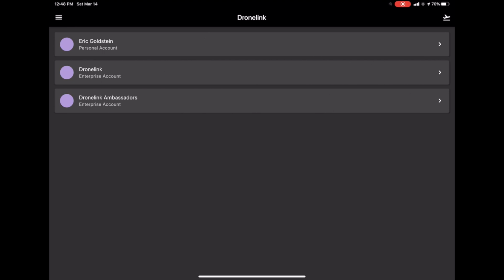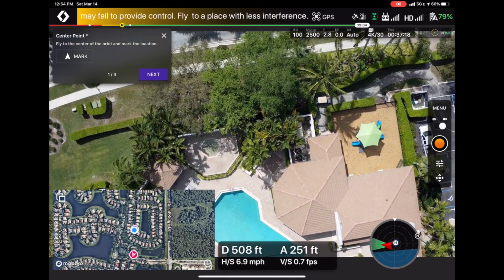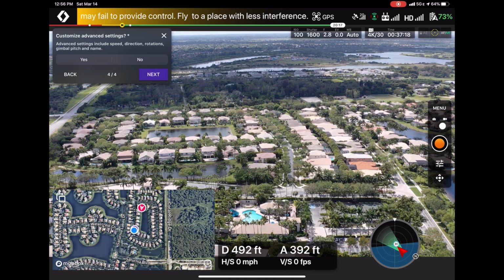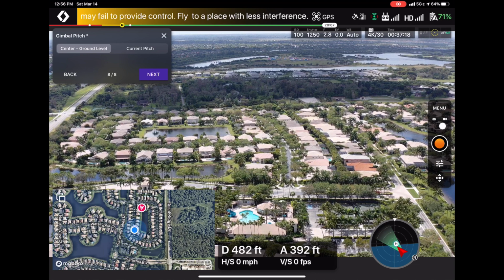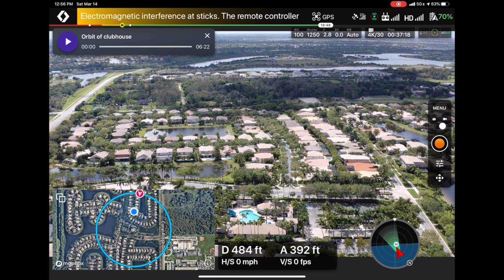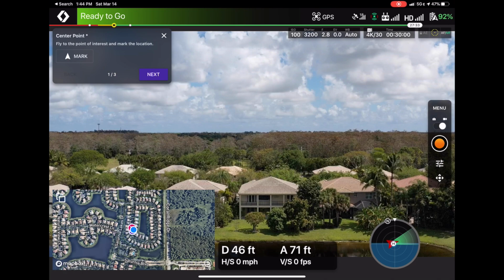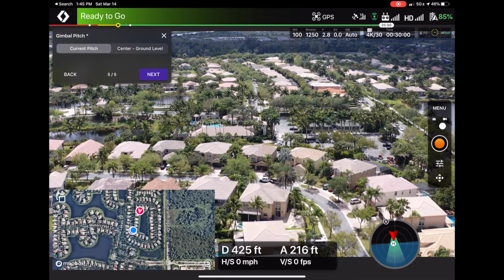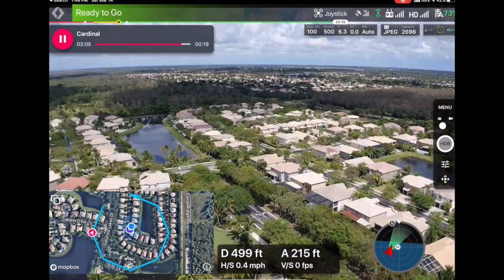Dronelink: PT3E20 - On The Fly Functions Orbit & Cardinal Photos